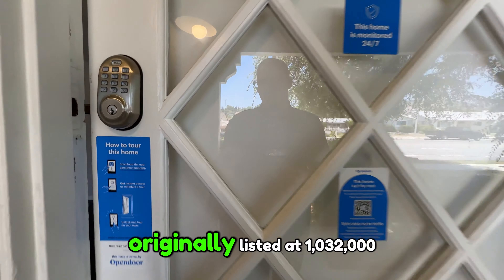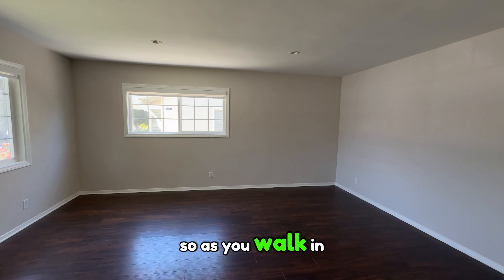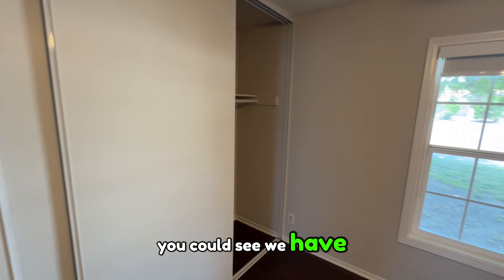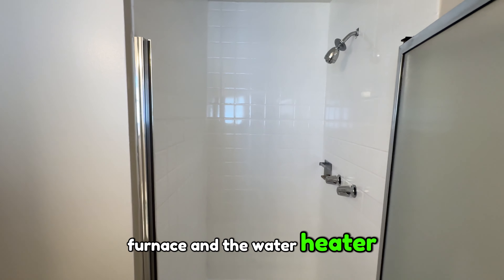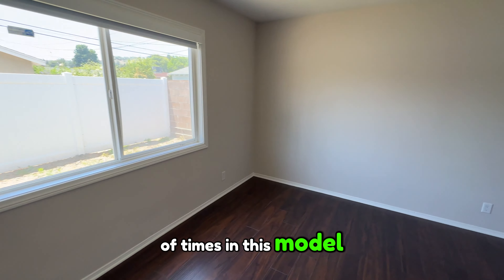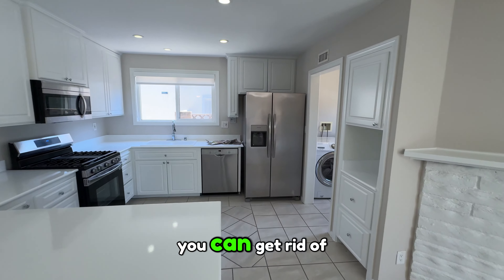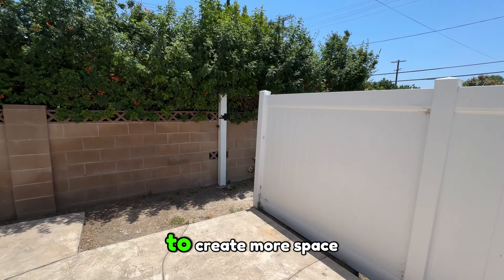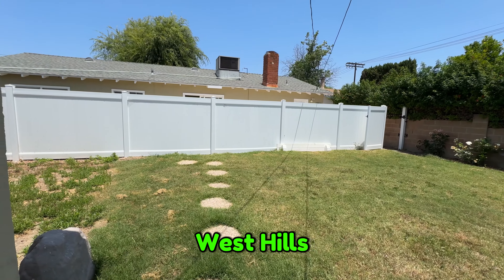Avoid This Overpriced Home in Los Angeles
Welcome to this charming home featuring a cozy fireplace, a soothing natural color palette, and plenty of other rooms for flexible living space. The primary bedroom is spacious and bright, perfect for unwinding after a long day. The bathroom boasts good under sink storage, ideal for keeping all your essentials neatly organized. Additionally, the fenced-in backyard offers privacy and security, making it a great space for outdoor activities or simply relaxing in the fresh air. Enjoy the sitting area in the backyard, perfect for unwinding with a book or hosting a barbecue with friends and family. The fresh interior paint adds a touch of modernity to this traditional home, creating a welcoming and stylish atmosphere throughout. Don't miss out on this property with all these desirable features! This lovely home features 3 bedrooms, 2 bathrooms, and spans 1,570 square feet of living space. Conveniently located in West Hills, California, this home is close to amenities, schools, and parks, making it an ideal location for families or individuals looking for a peaceful yet convenient lifestyle.

for more updates on this property and other listings.